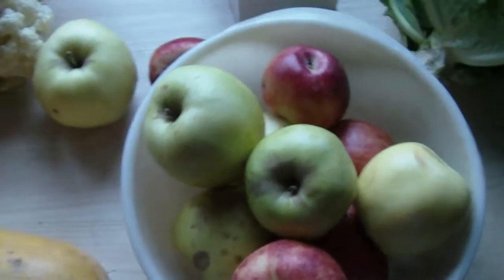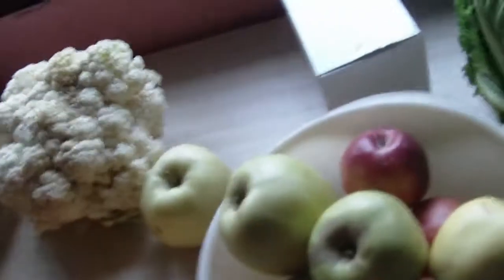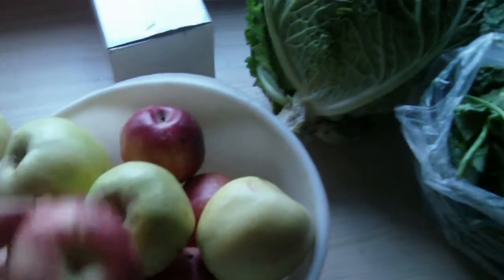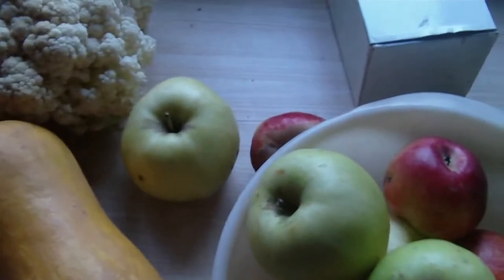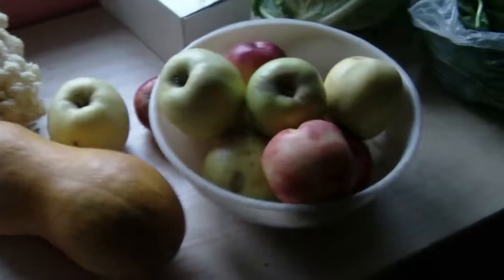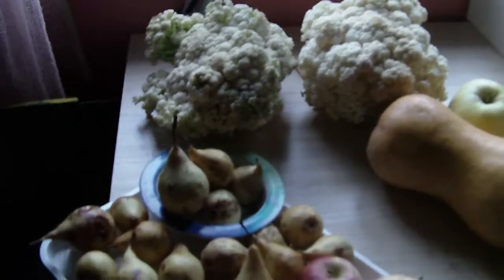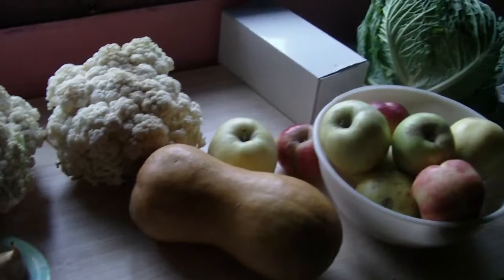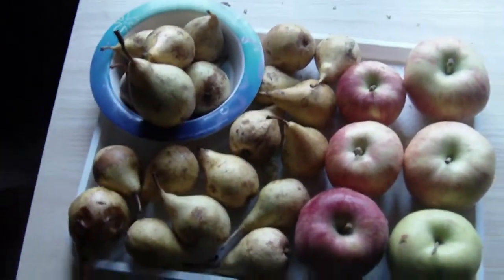Farmer's Market Grocery Haul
Vegan plant-based grocery haul from the farmer's market for sustainable healthy living to feel the most amazing way and be the healthiest and the happiest version of ourselves. Never give up on yourself. If you fail, immediately get up and move forward! You're the only one who can fully help yourself.
It's the holiday season, and I want to show you what kind of foods are in season at the moment, and more about their quality, price and why it is important to support small businesses! Eating a healthy whole foods plant based diet is unavoidably important component of a peacful healthy life - it is something I make a great effort to do, and it is the best desicion of my life! I always stay true to myself - meditation, positive thinking and research have brought to this lifestyle. The first thing really important for succeeding on a fruit based mucus free healthy vegan lifestyle is to be prepared and have healthy food you enjoy around! That makes it possible to make a conscious choice leading you to a happier path!